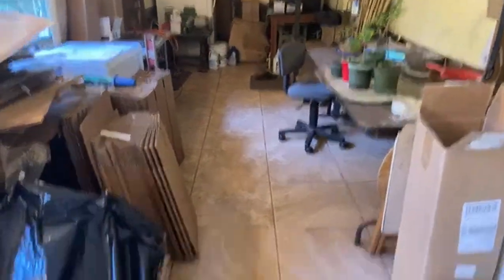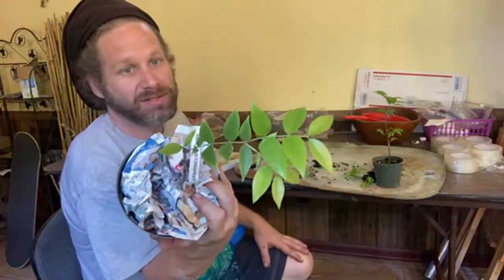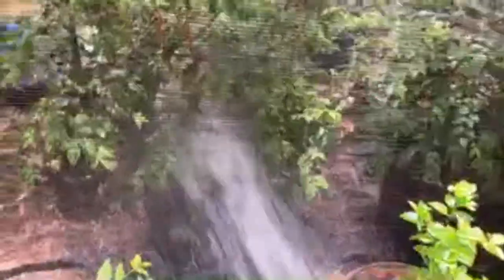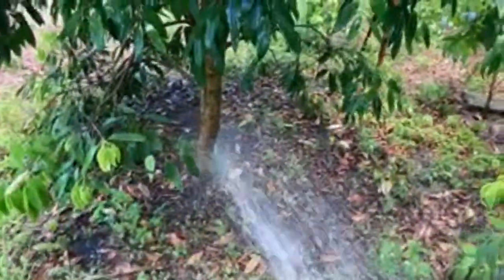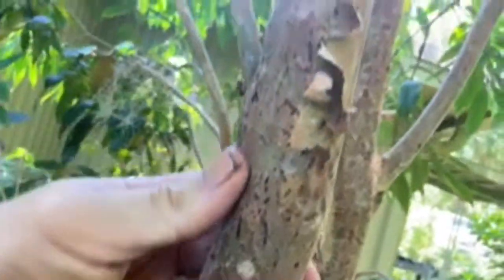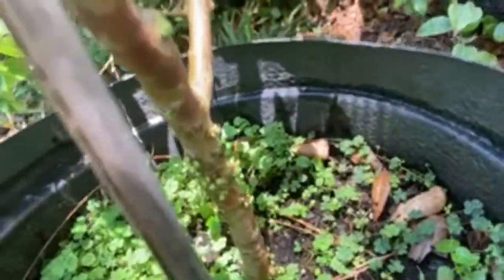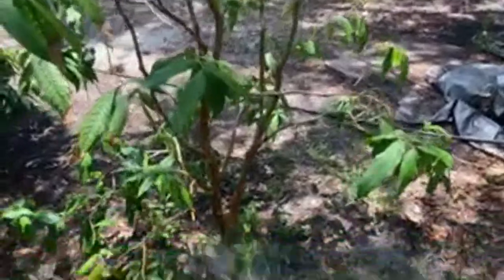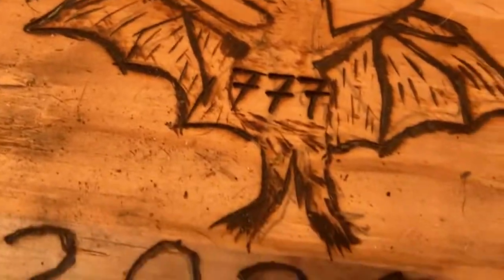Ship N Water Rare Fruit Days Live Strizzle